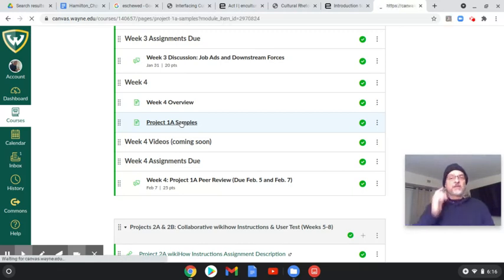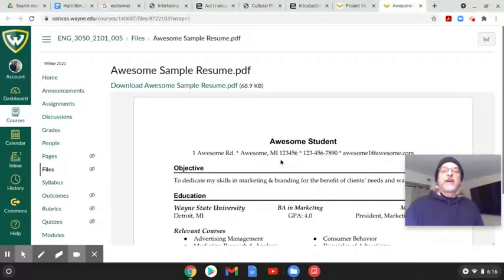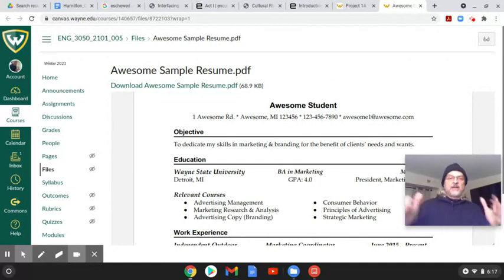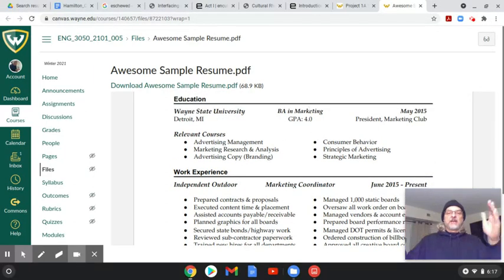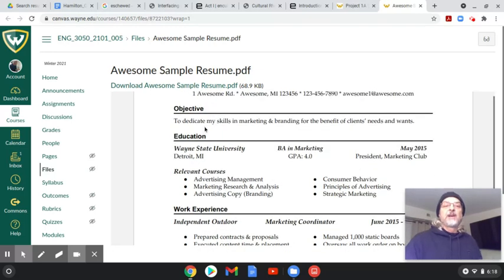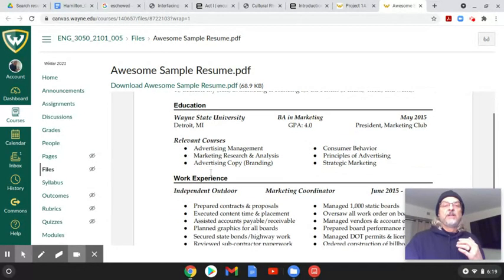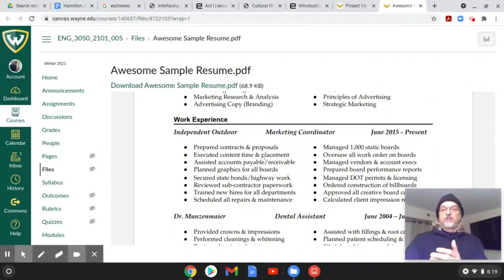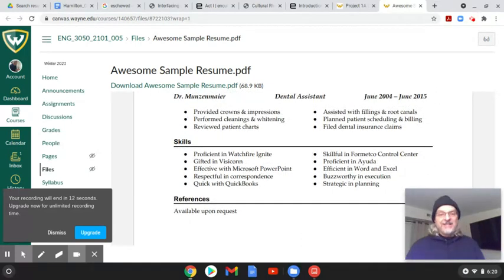ENG 3050 Winter 2021 Project 1A Sample Resume Video Part 1